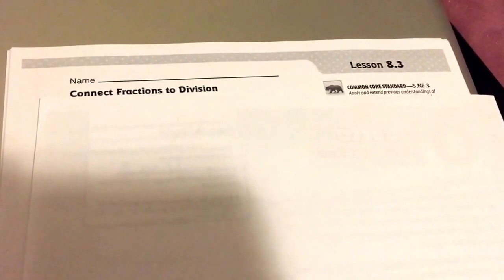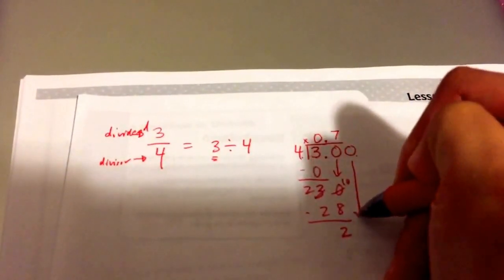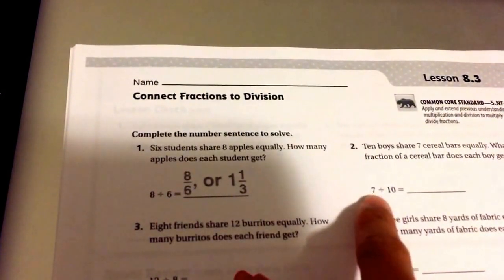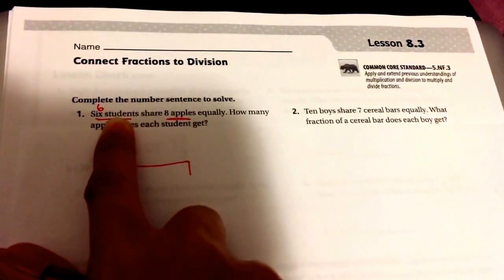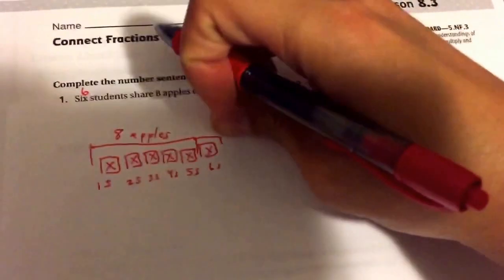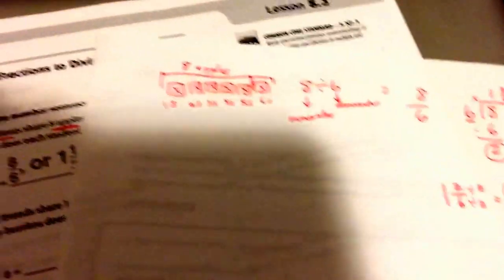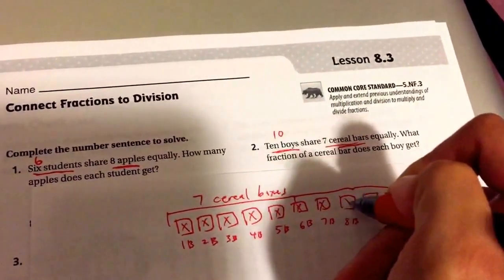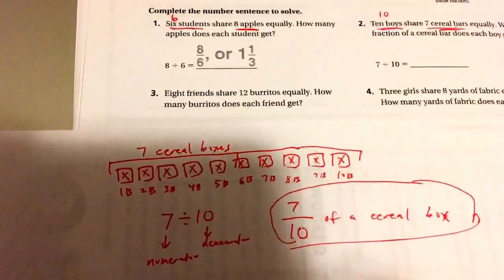8-3: Connect Fractions to Division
8-3: Connect Fractions to Division